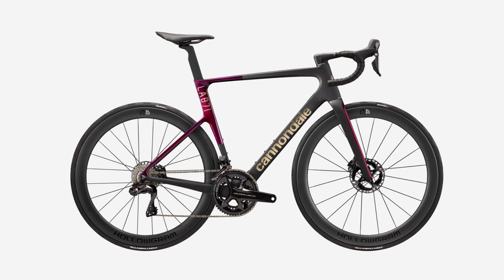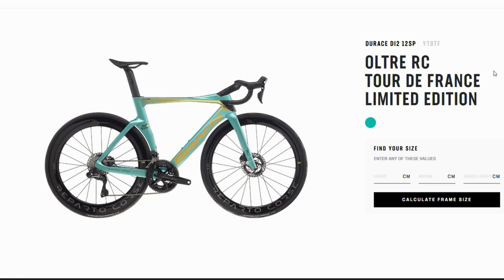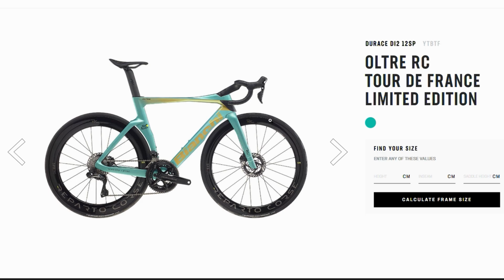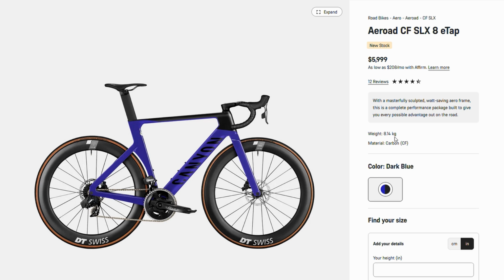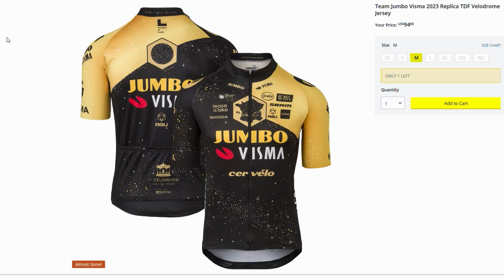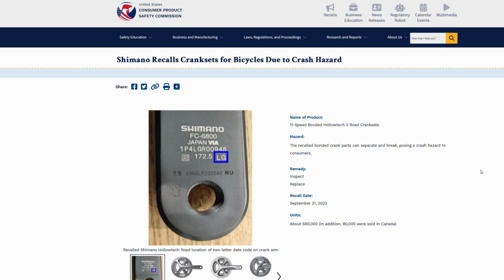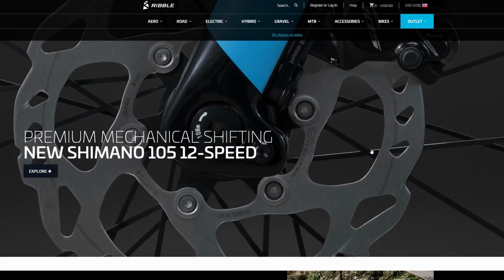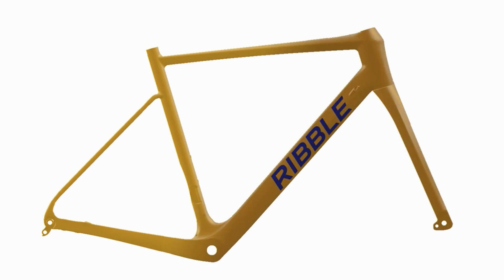Revealing the Year's Worst Bike at the Dobby Awards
Welcome to the first annual Dobby Awards for Road Bikes! And in this video we are going to be talking about some of the best (and worst) bikes and kits released this year. Let us know some of what you would have picked for the best and worst this year down in the comments and don't forget to subscribe to enter in for a chance to win a Fizik Vento Antares R1.

0:00 Intro
0:57 Most Expensive Dream Bike
3:32 Most Hideous Bike
5:50 Best Aluminum Bike
7:42 Best Aero Bike
9:04 Best Kit
11:13 Biggest Blunder of the Year
13:12 Sweepstakes
14:30 #1 Bike of the Year

Cannondale Lab 71, Trek Emonda ALR, Bianchi Oltre TDF, Jumbo Visma, Canyon Aeroad CF SLX 8, Ribble r872 disc, Shimano Recall